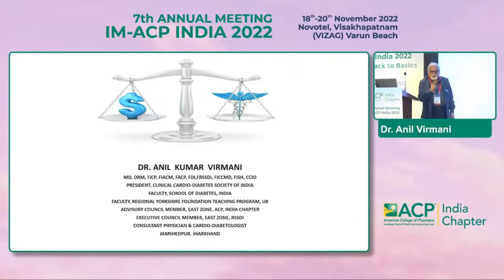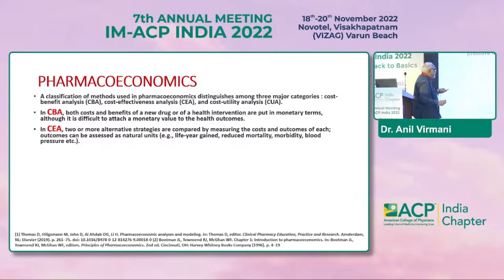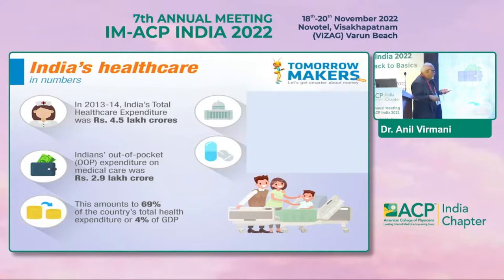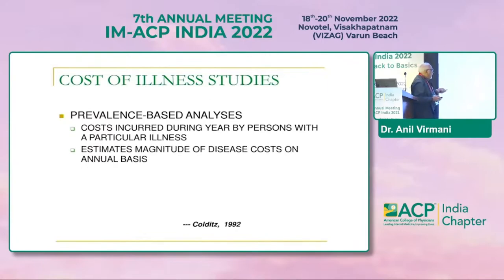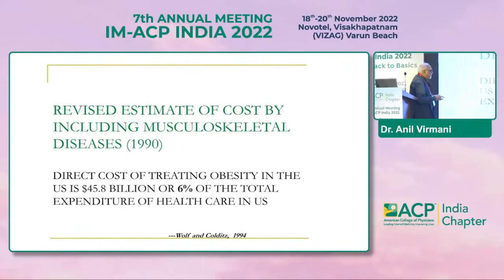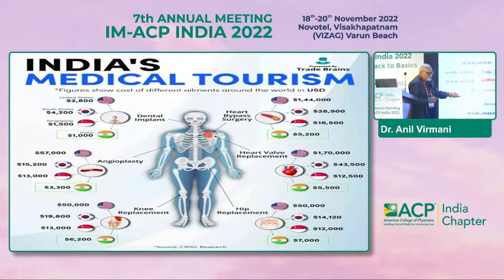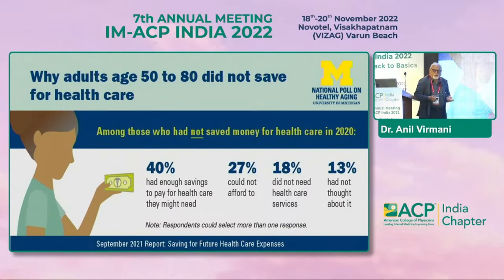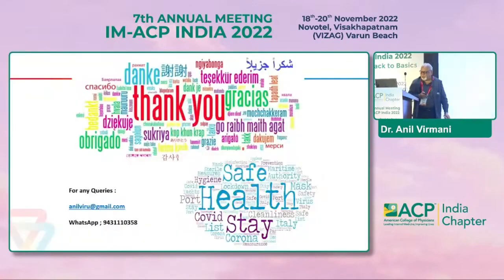Dr Anil Virmani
The (True) Costs of Illness and Health